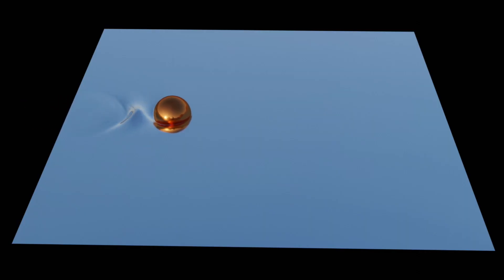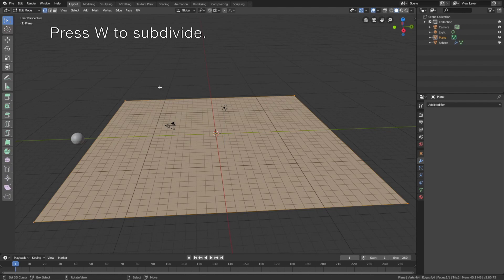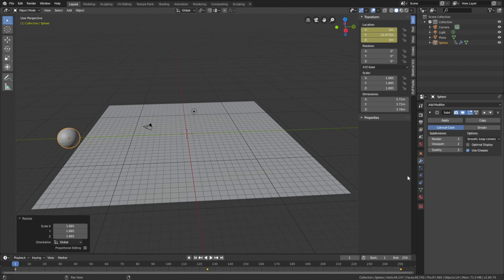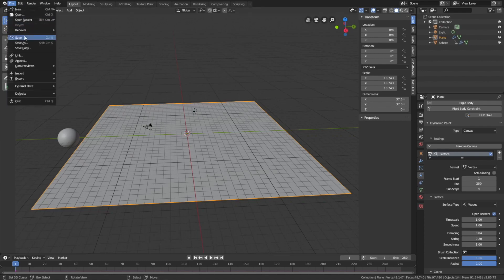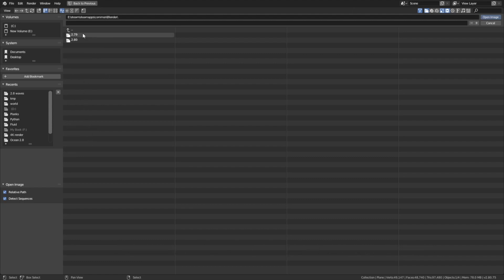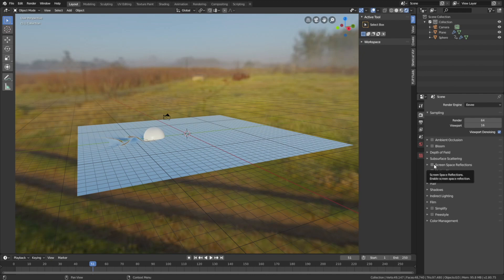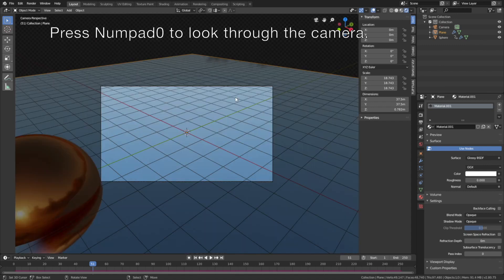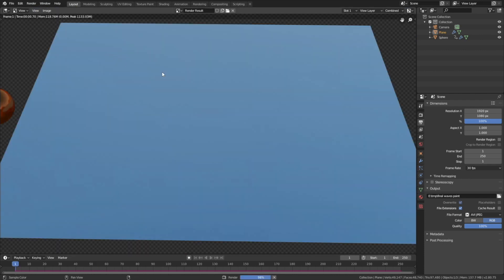[2.80] Blender Tutorial: Waves Using Objects in EEVEE, Beginner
Water animation in Blender.